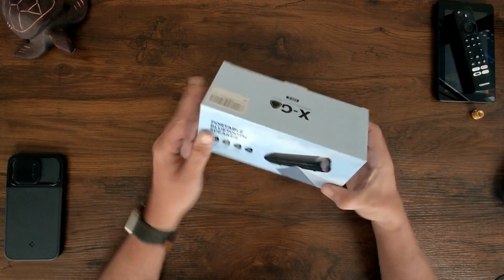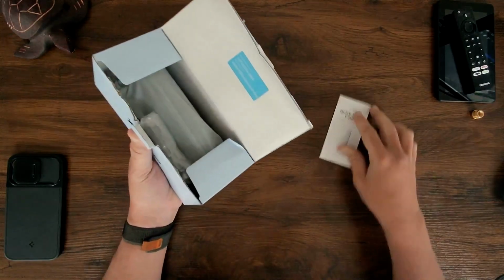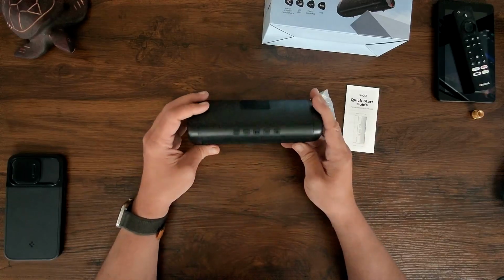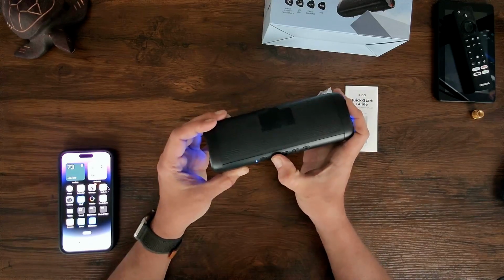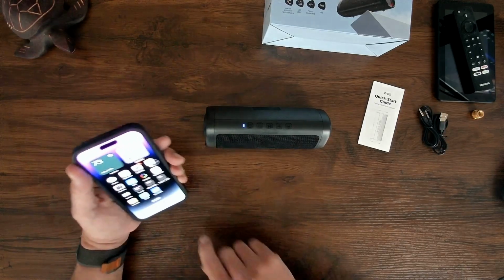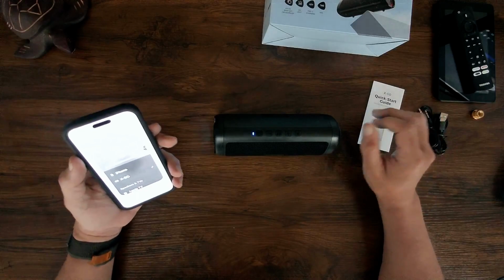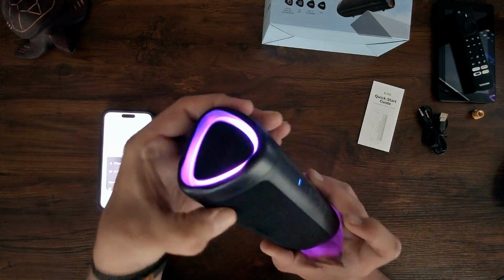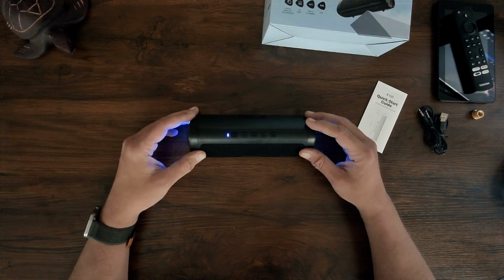BolaButty X-GO Bluetooth Speaker Review - Budget Surprise!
If you are looking for a great Budget Bluetooth Speaker, check out the BolaButty X-GO Bluetooth 5.3 speaker.  The BolaButty X-Go should be a speaker you consider for your every day use without breaking the bank! IPX5 Waterproof Speaker with HD Sound, Up to 24H Playtime, TWS Pairing, BT5.3

Products in this Video (Amazon Links)
Note: The current version they are now selling on Amazon doesn't come with an aux cable.
⭐ X-GO Speaker

🎤 FDUCE Professional Studio PC Mic with Tripod
🎤 FIFINE XLR/USB Dynamic Microphone
🎥 Anker PowerConf C200 2K WebCam
🎧 JBL Live 660NC
🎥 ZHIYUN Smooth X Phone Gimbal Stabilizer
⌨️ Keychron K4 Hot-Swappable Mechanical Keyboard
🎥 ULANZI Universal Phone Tripod Mount
🎤 Movo VXR10 Universal Video Microphone
🎤 Movo LV1-USB Lavalier Microphone

00:00 Introduction
00:28 Box Features
01:13 What's in the box?
01:55 Closer Look
04:45 Sound Testing
07:16 Final thoughts

sites